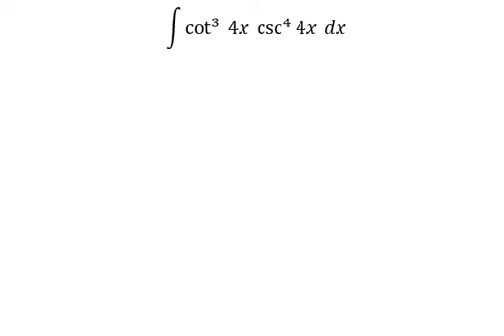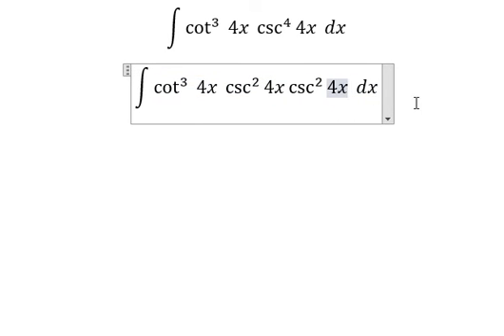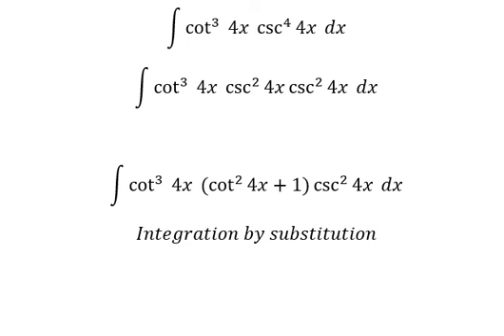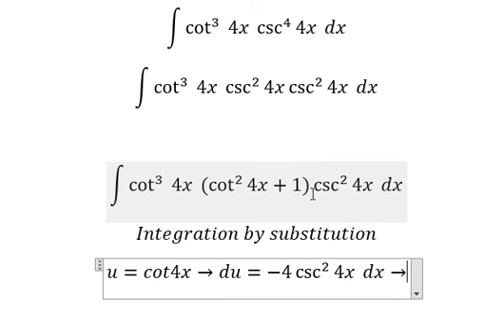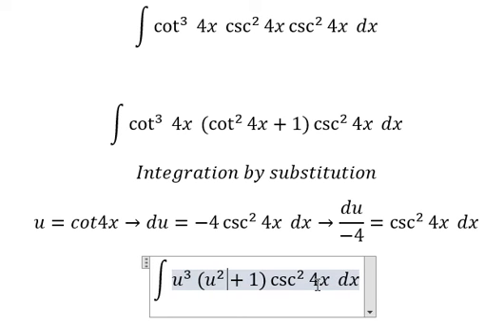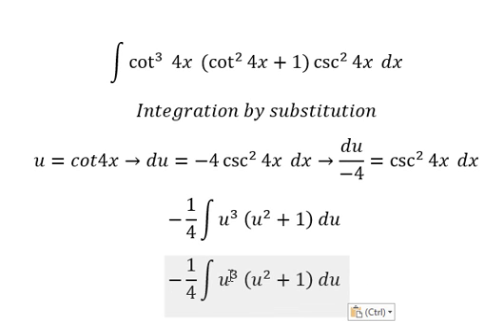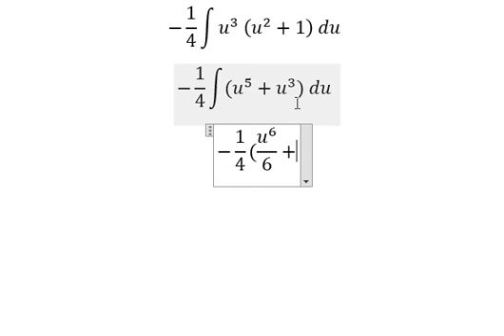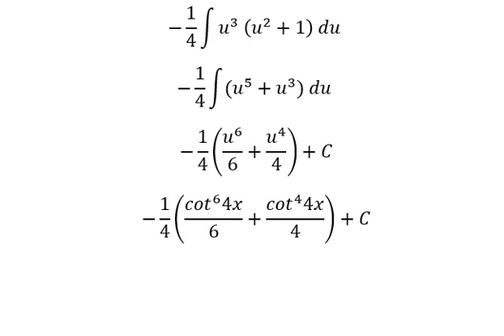Calculus Help: Integral ∫ cot^3⁡ (4x) csc^4⁡ (4x) dx - Integration by substitution - Techniques